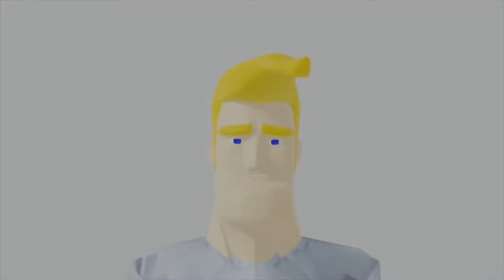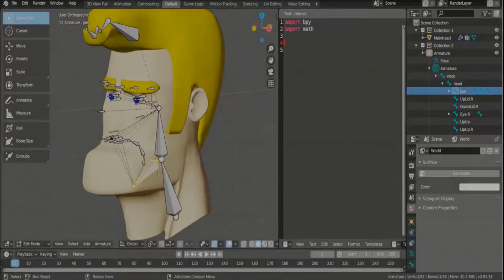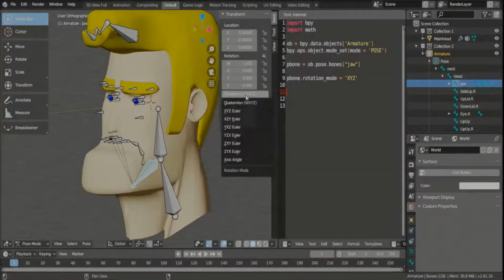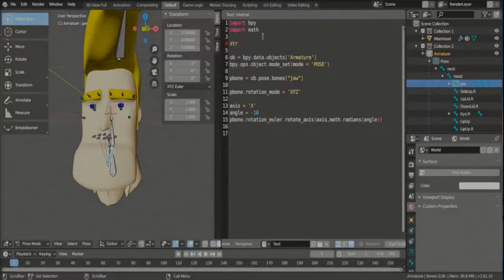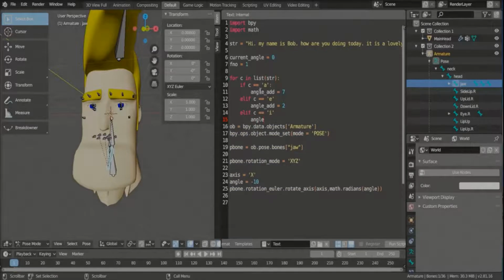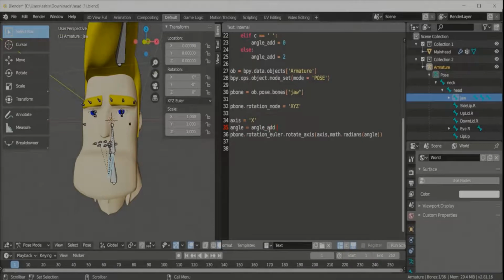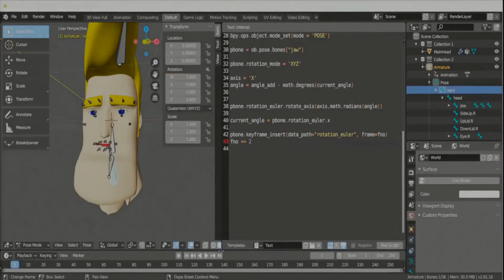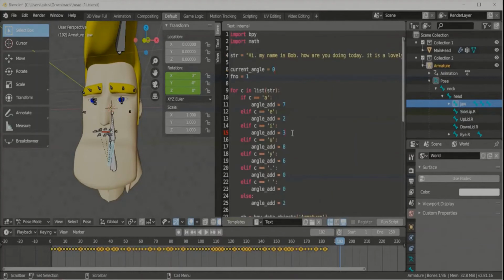Automation of Speech for Animation in Blender using Python